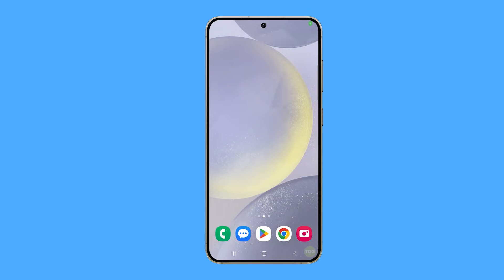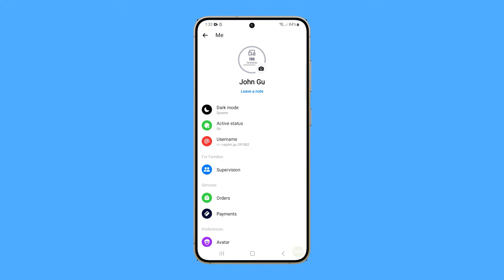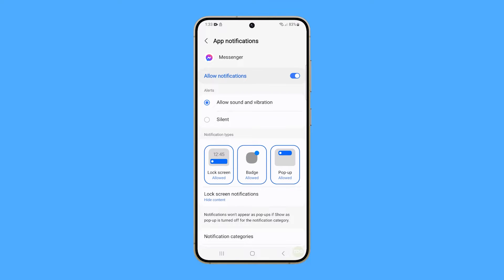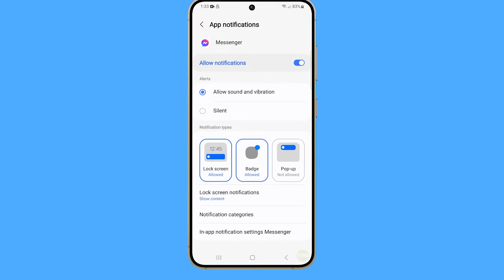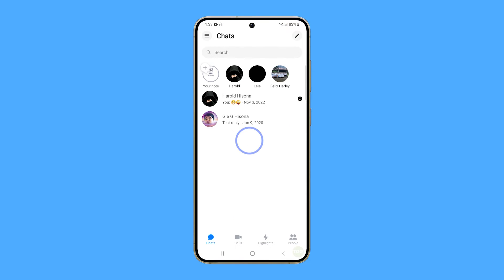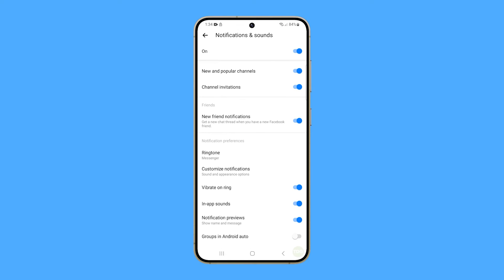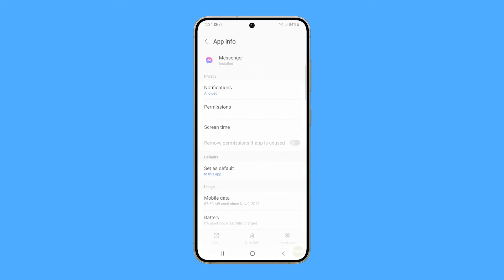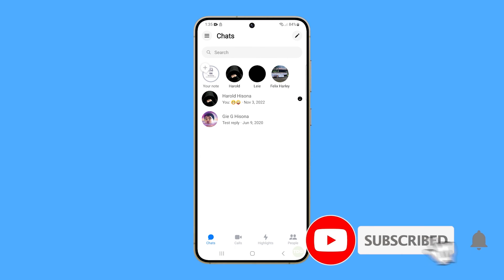How To Fix Messenger Notifications Not Working On Galaxy S24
In this video, if your Messenger notifications on your Galaxy S24 are acting up, it might be due to changes in settings or recent software updates. To troubleshoot, head to your phone's settings and check Messenger's notification settings, ensuring the app is allowed to notify you. If issues persist, dive into Messenger settings directly, making sure notifications are enabled, and consider clearing the app's cache and data for a fresh start. Following these steps should resolve your Messenger notification problems on the Galaxy S24.